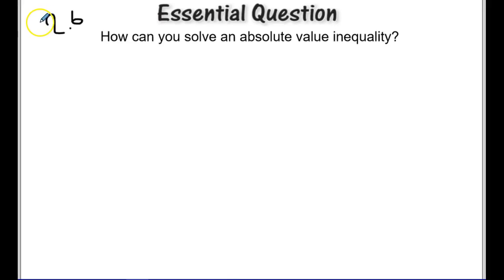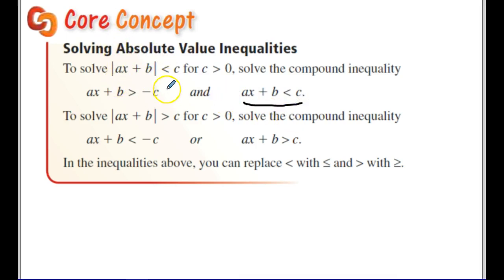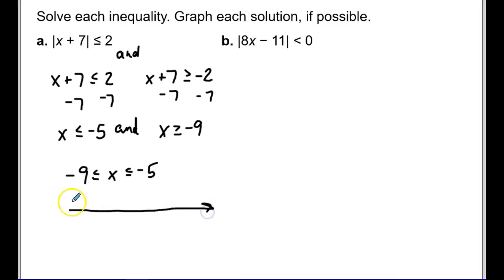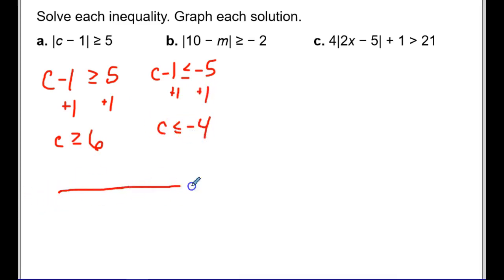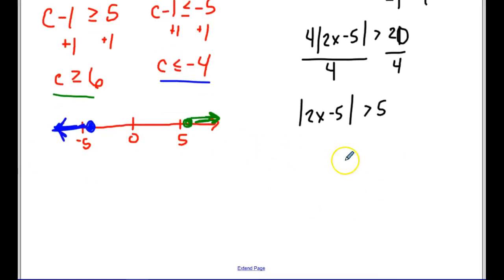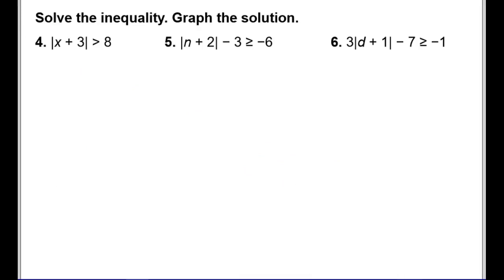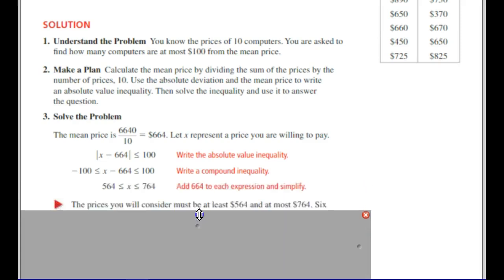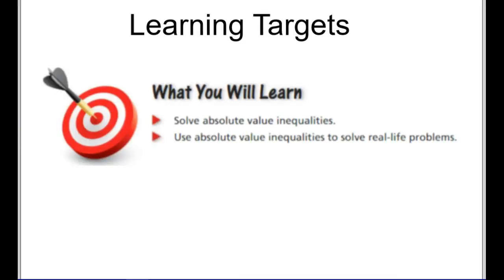Algebra 1 2 6